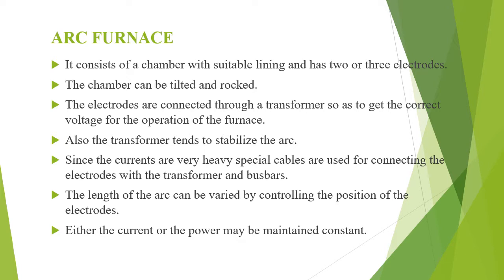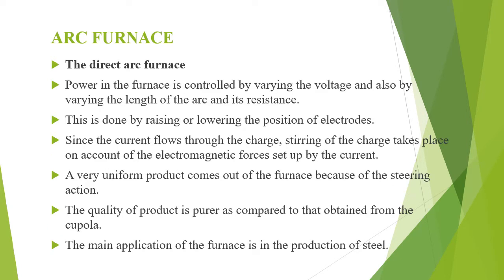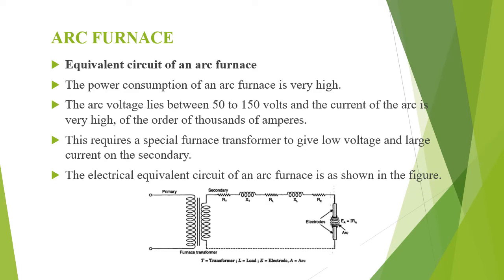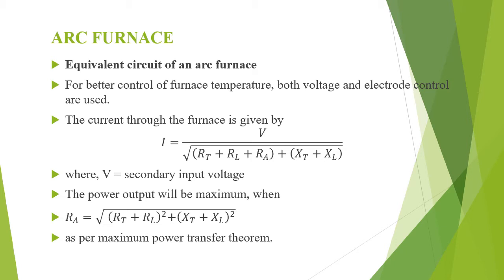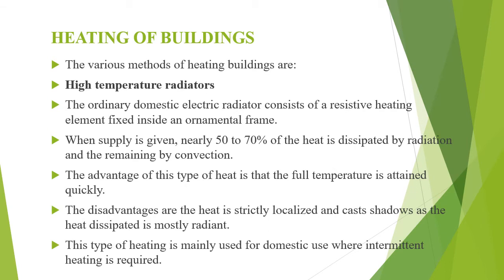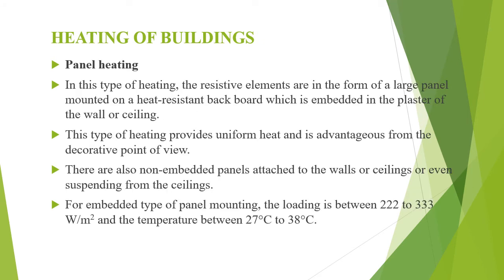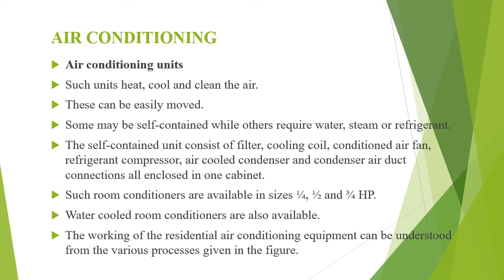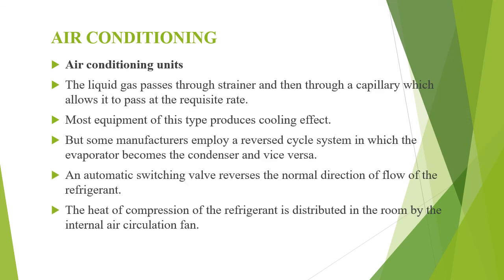UEP M1 L4 - Arc heating, Heating of buildings, Air conditioning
This video explains arc heating - different types of arc furnace, heating of buildings and air conditioning.